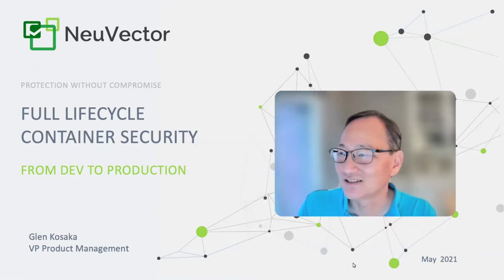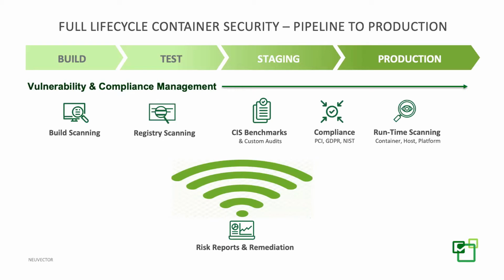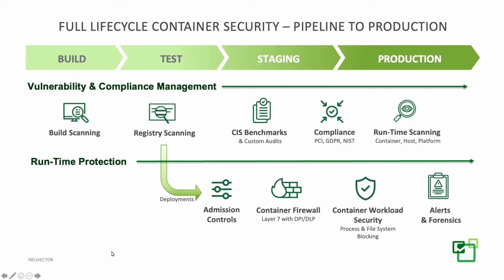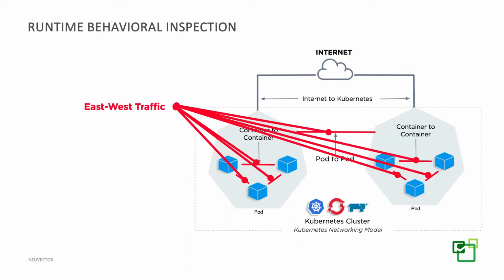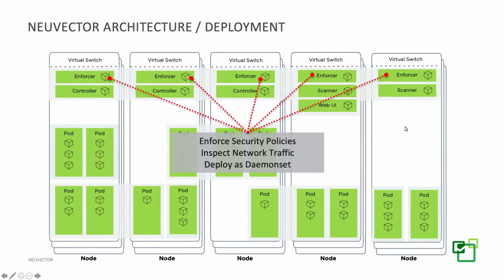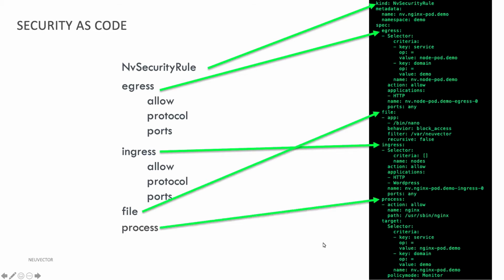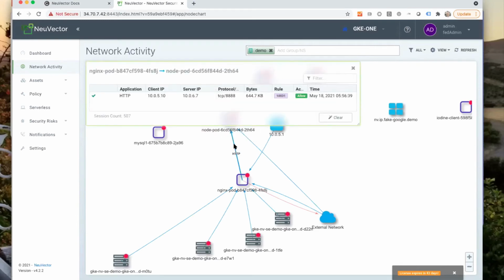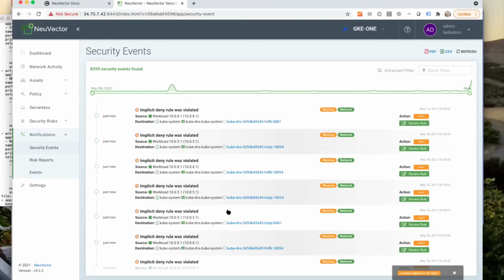NeuVector 101 with Glen - May 2021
A quick overview of NeuVector from a live session with NeuVector's VP of Product Management, Glen Kosaka.

 If you are wondering just what Neuvector is and what it can do for your container security objectives, this is for you!